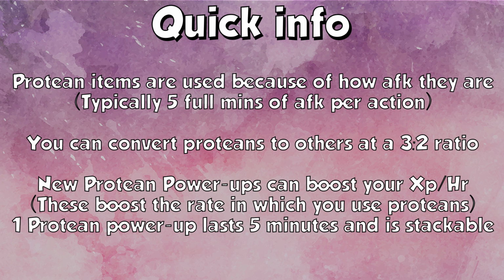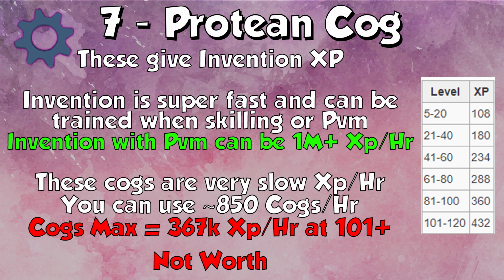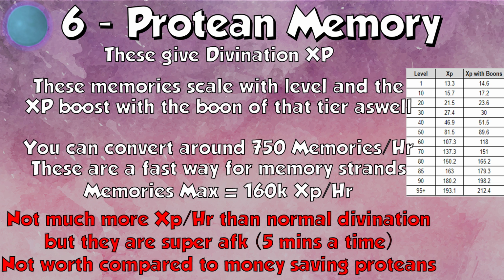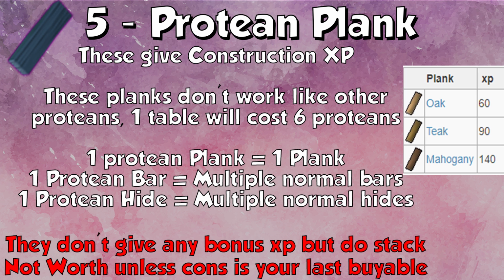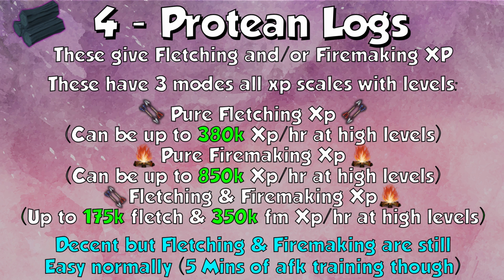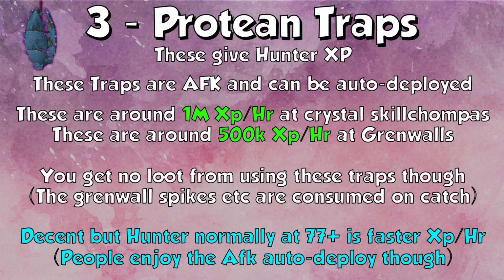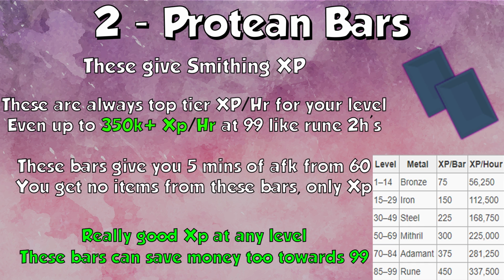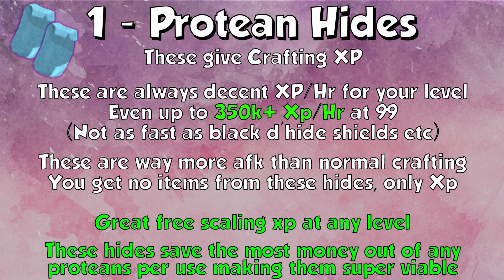Which Protean do you use on DXP? [Runescape 3] Worst to Best Protean!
This video goes into detail about each protean and my personal opinion of the top 7 in order from the worst to best and which ones you should use. I give my opinions and information on each protean :) Save your proteans for DXP, they're amazing xp! Enjoy!